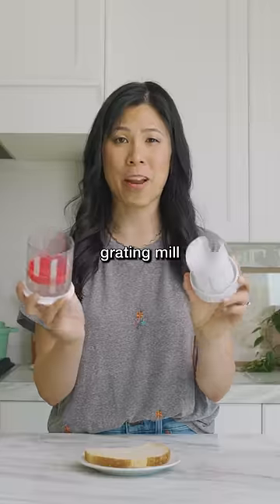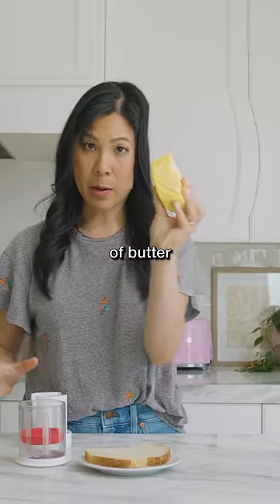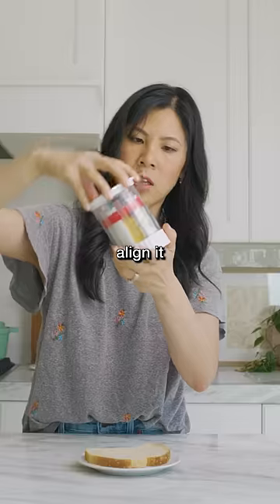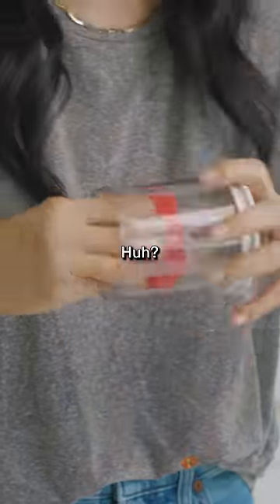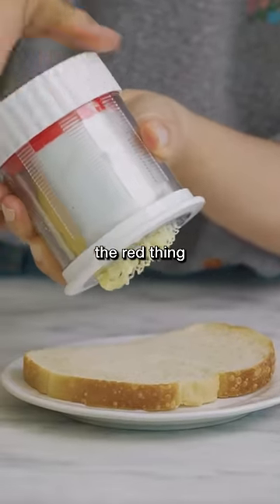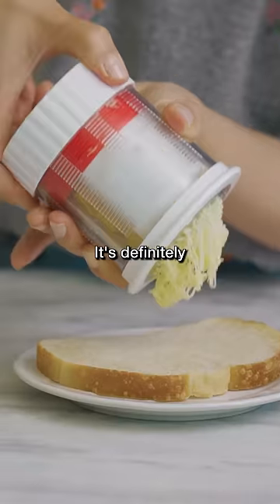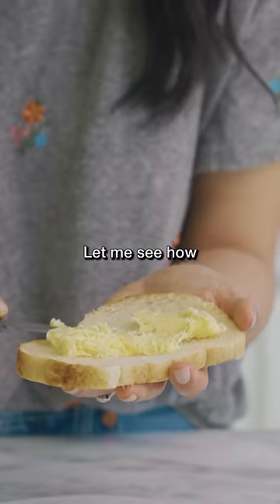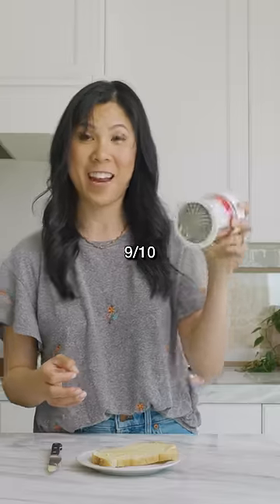Testing a Butter Grater from Amazon!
SHOP all the cooking gadgets I've tried on this channel!